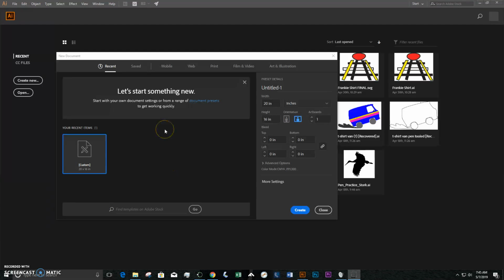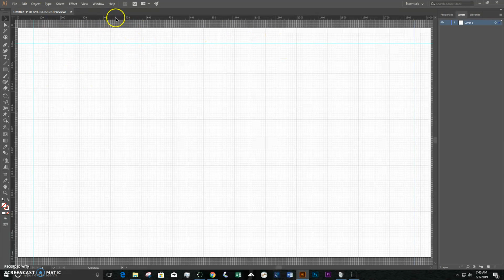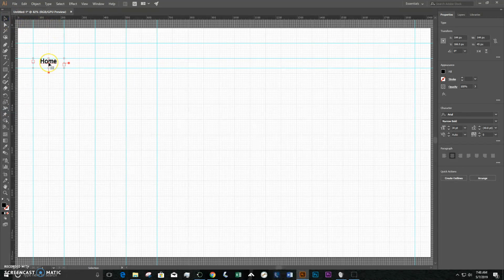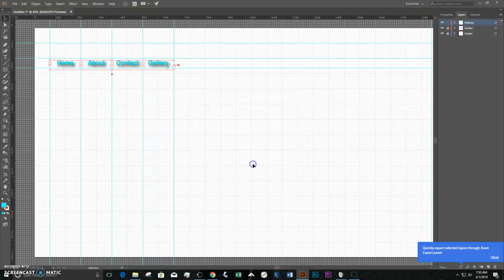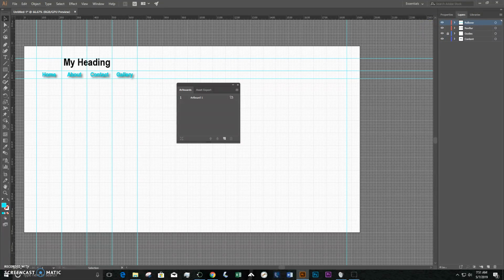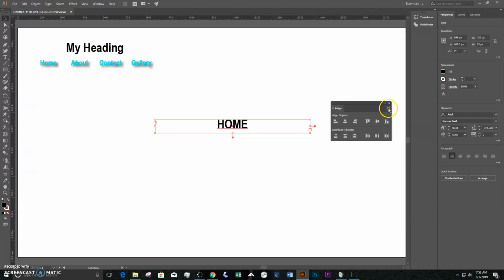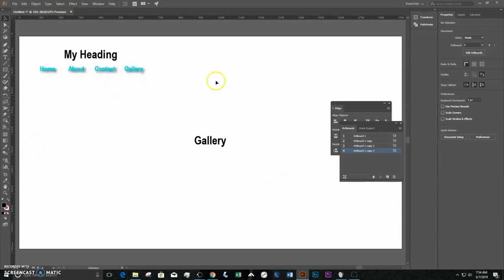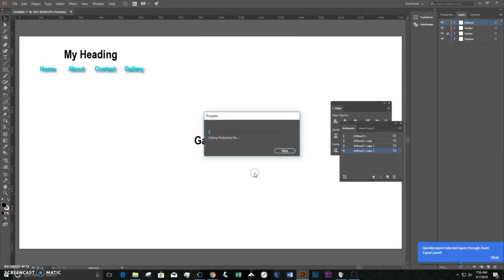Website Creation Part I - Illustrator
Part I/3 of a tutorial to create a website. Create your site in Illustrator, slice it in Photoshop, make it go live in Dreamweaver.